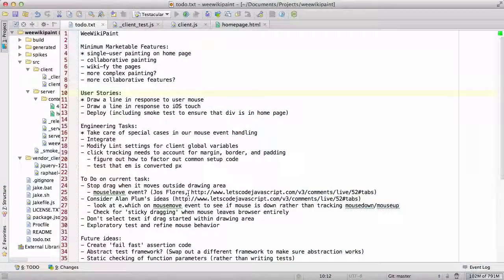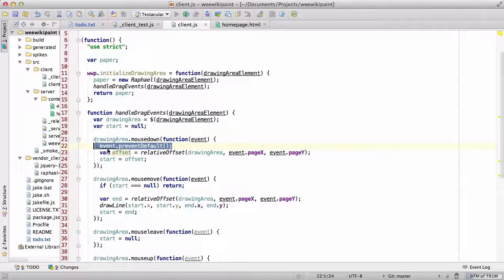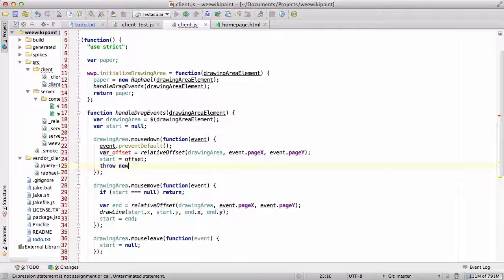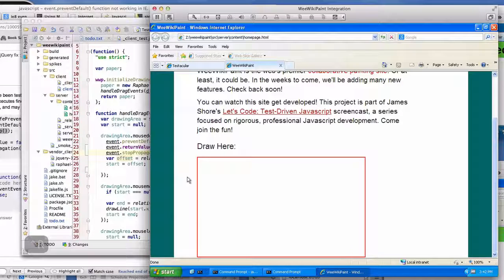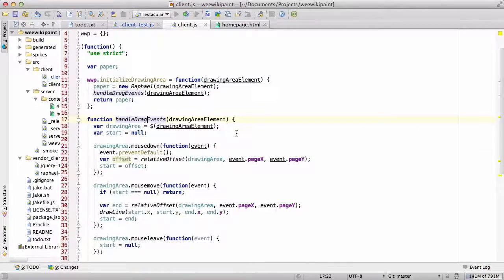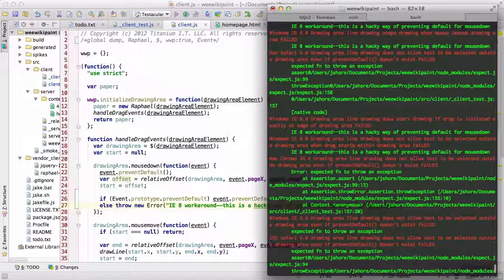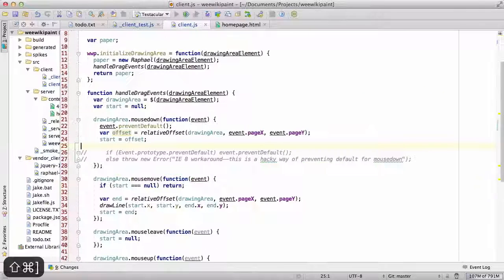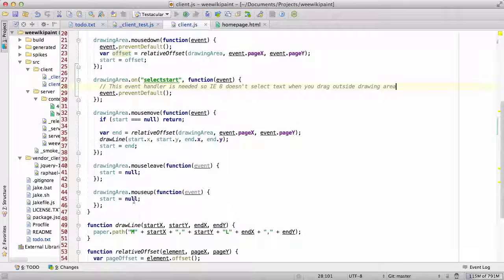069 IE 8 Event Insanity